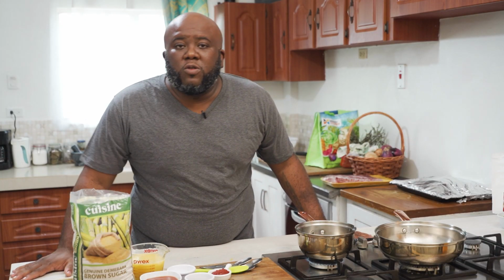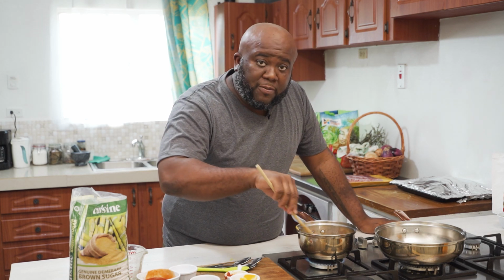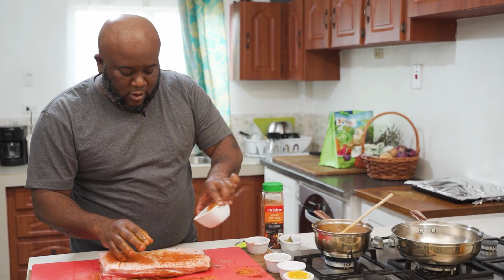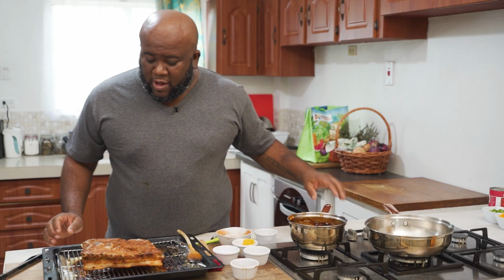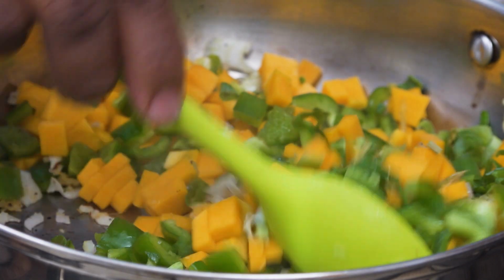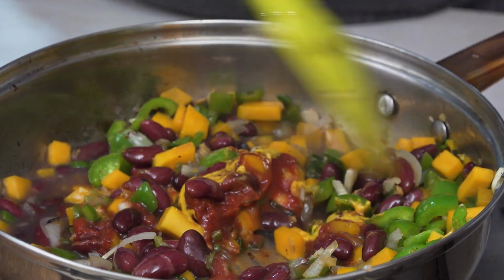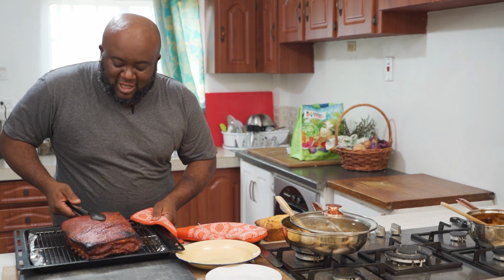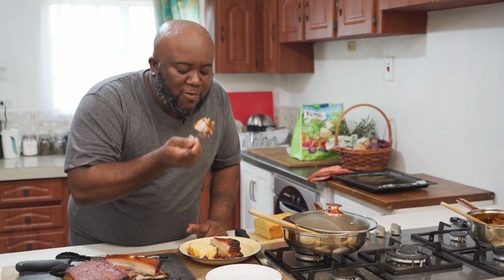Passion Fruit Oven BBQ Ribs with Caribbean Style Red Beans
In this episode of Simply Local,  Chef Damien Charles throws down an epic rack of ribs seasoned with Cuisine's Zesty Rib Rub and glazed to perfection using a homemade Passion Fruit Barbecue Sauce. To accompany the ribs we have a Caribbean style red beans with a quick corn bread.